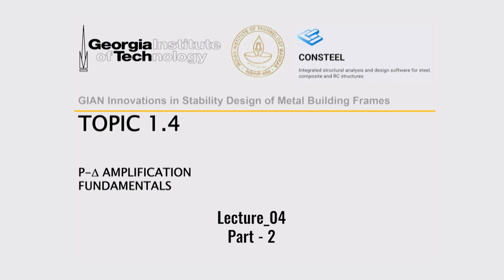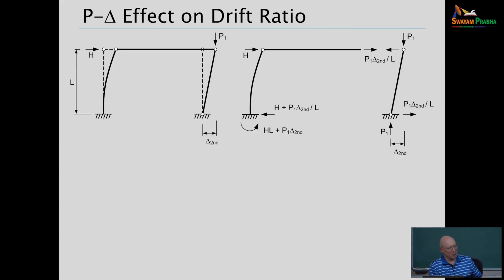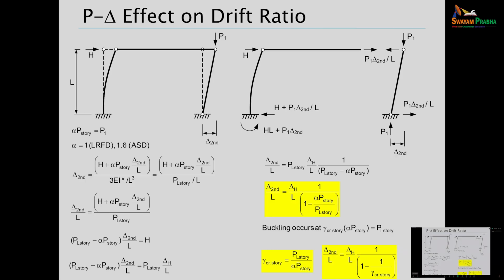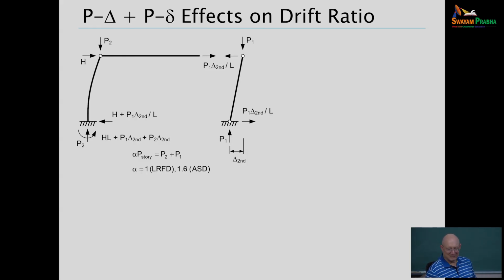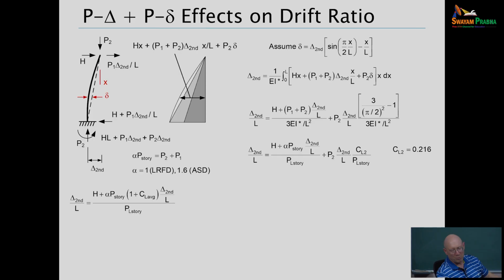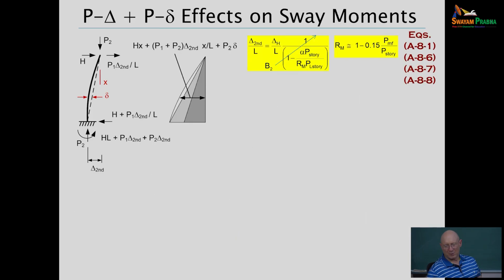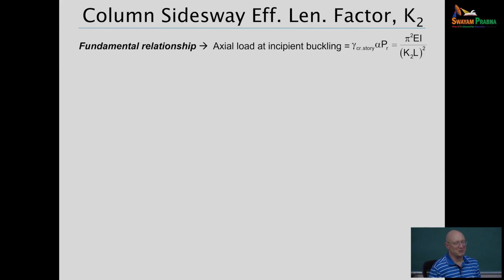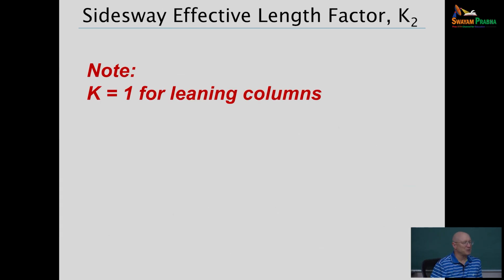L05 Topic 1.4 P - Δ Amplification Fundamentals - Part- 2